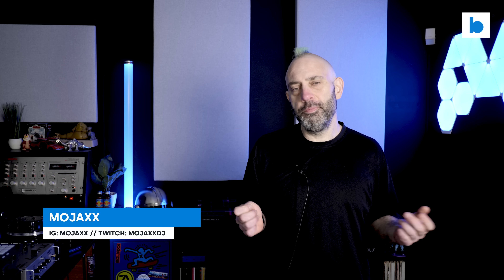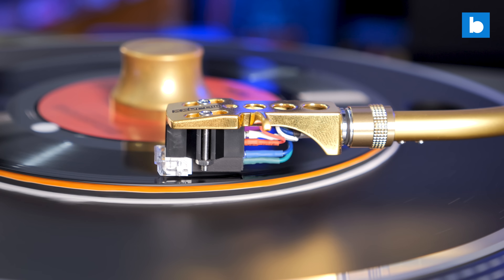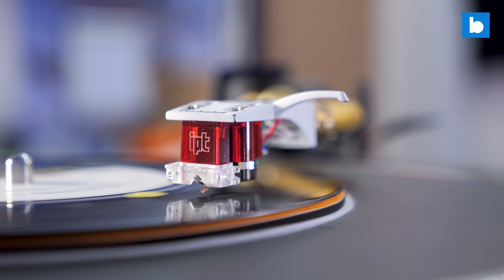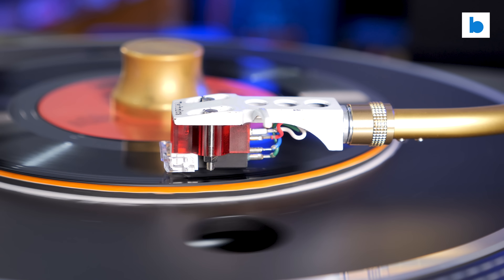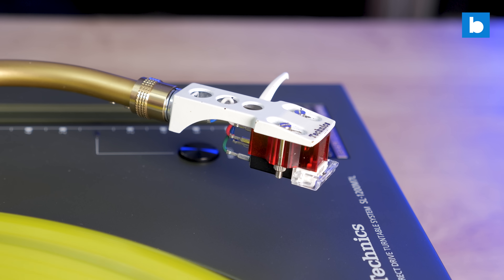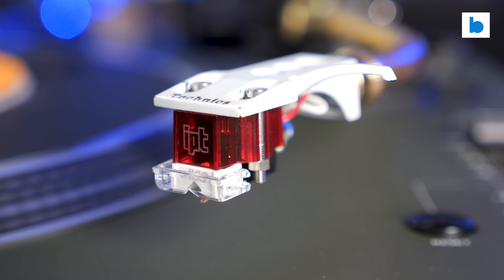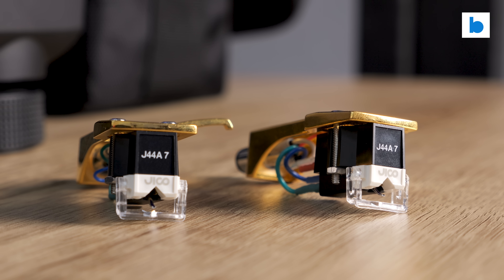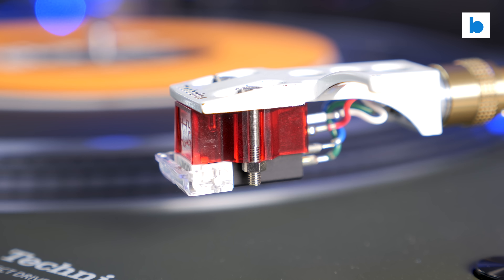Jico J44-7 and Impact Cartridge Reviews | Beatsource Tech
It's now been five years since Shure discontinued their M44 cartridges. Japanese manufacturer Jico have made replacement styli for them for a long time, but now their latest range also includes replacements for the carts themselves, an upgraded nude stylus, and a whole new cart designed by Toshi Nakama from Vestax. Mojaxx gives us a full breakdown on this episode of BeatsourceTech.